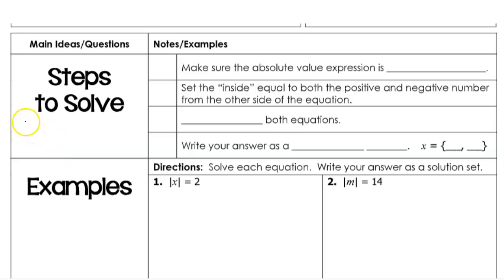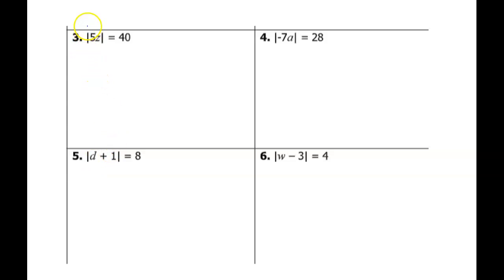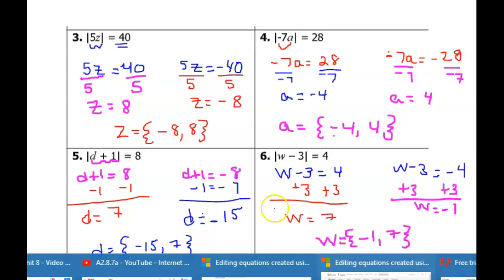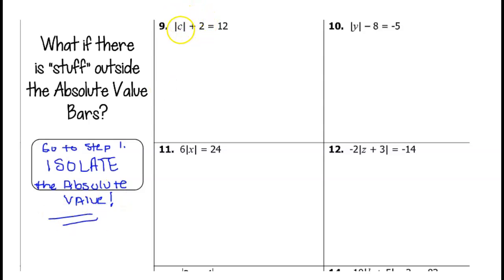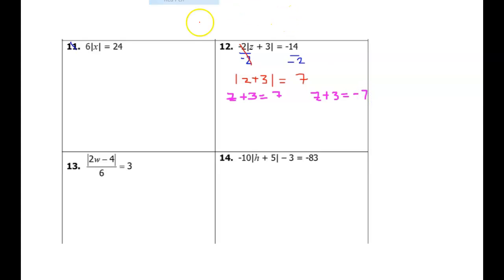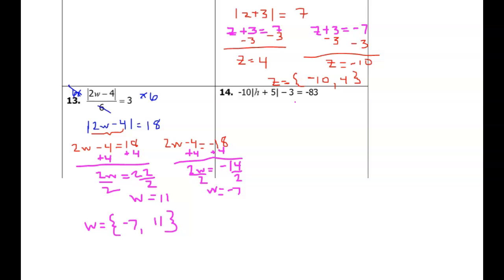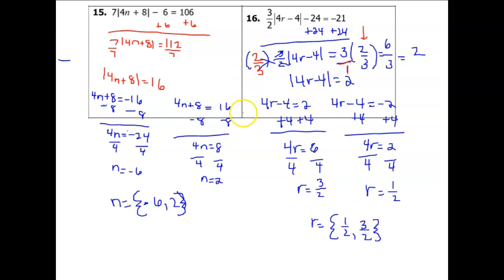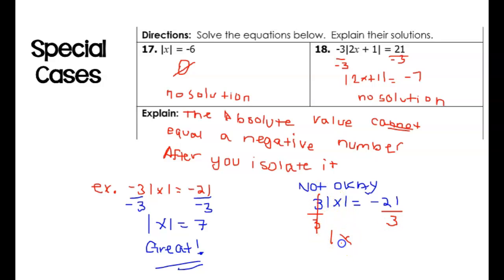Solving Absolute Value Equations